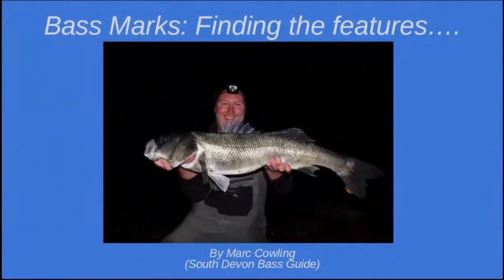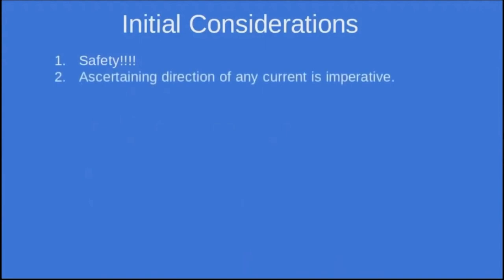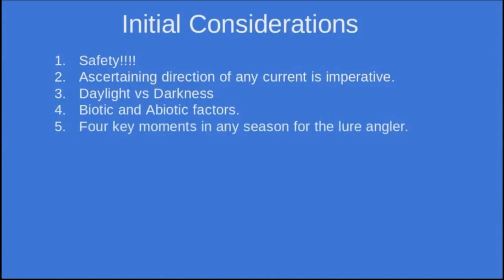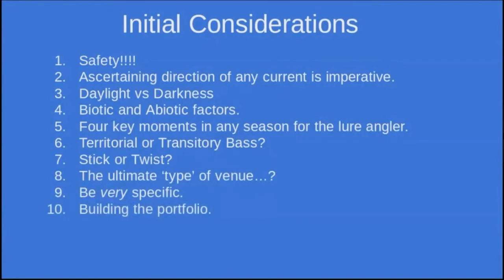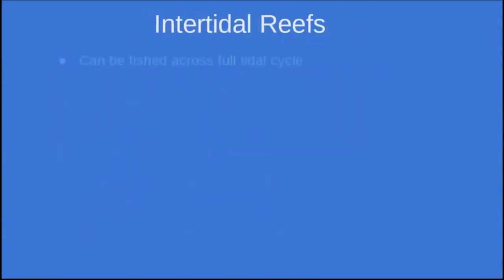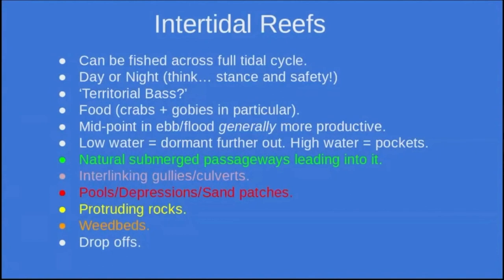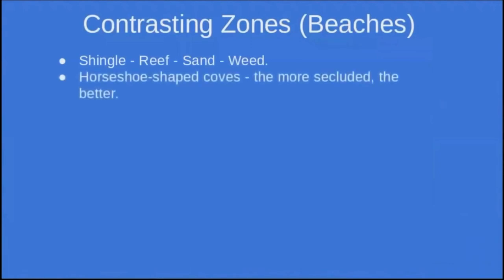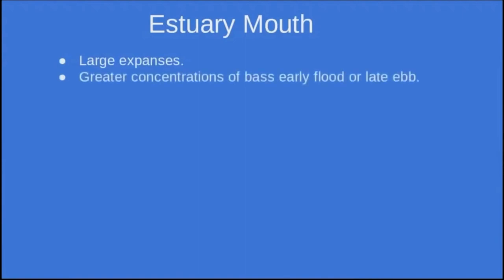Marc Cowling BASS AGM 2022